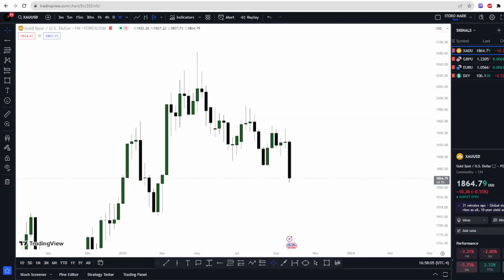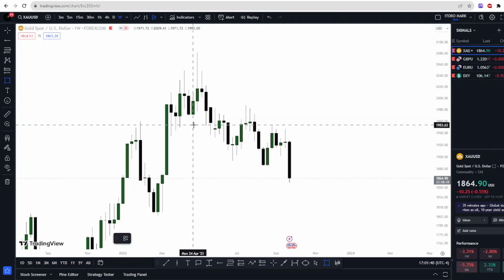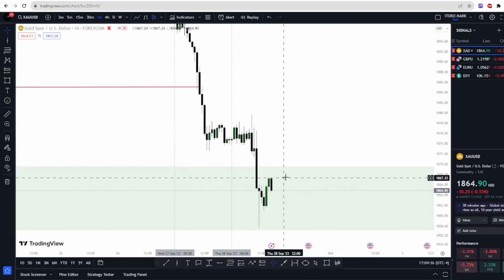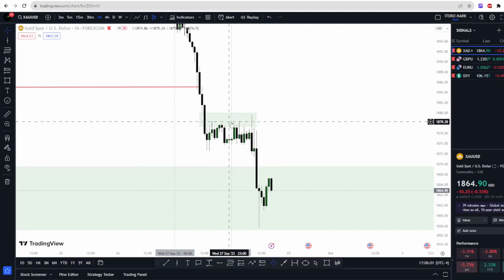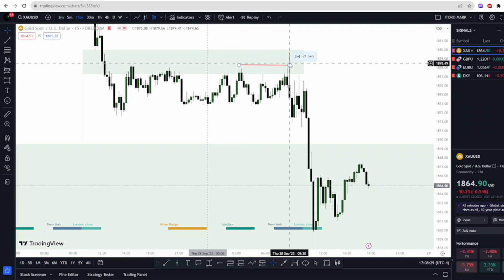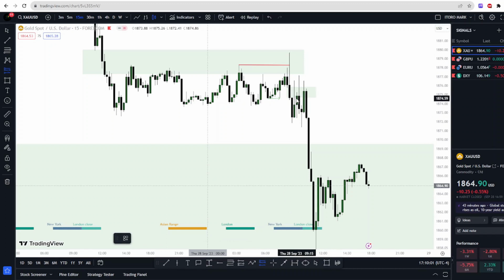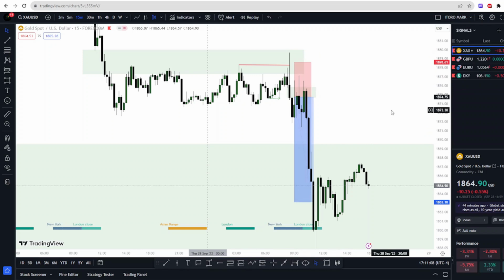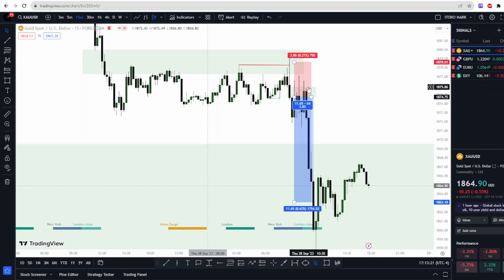Simple Price Action Trading Strategy To Pass Funded Challenges - XAUUSD Trade Breakdown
This is a COMPLETE Guide to pure price action trading using ICT concepts, I will explain to you how I use LIQUIDITY, DISPLACEMENT, FVG to get SNIPER entries when trading forex. It is a very SIMPLE trading strategy, but a lot of people try to overcomplicate it. I will show you how I find FVG zones and how to potentially get perfect entries from those zones. It is really important to actually understand what a FVG is, how it forms and what makes it valid.